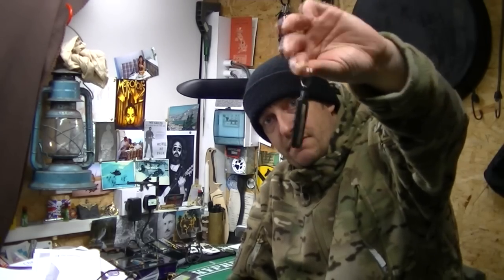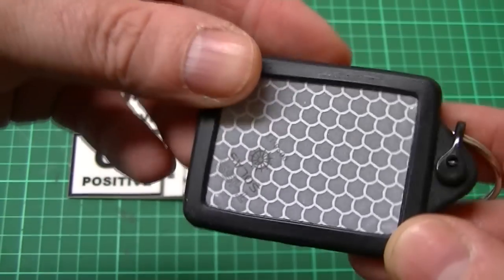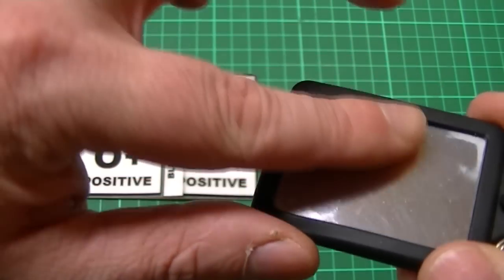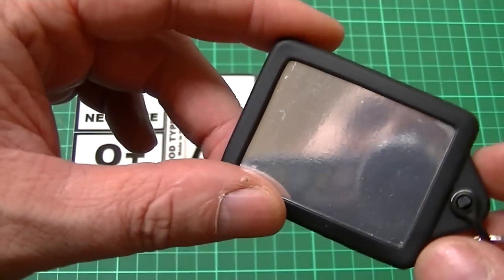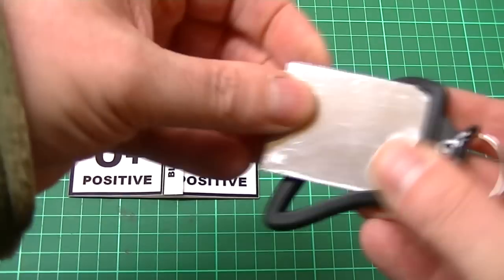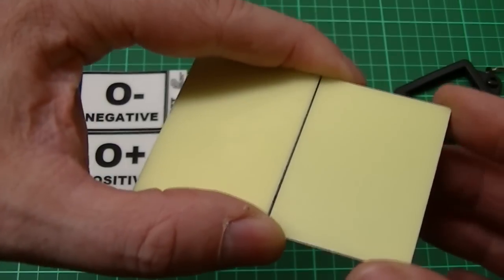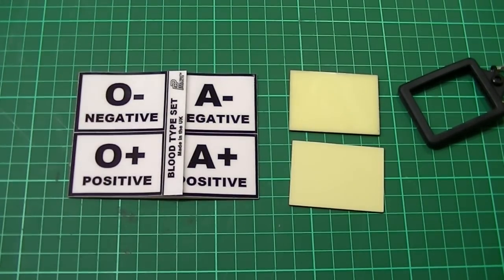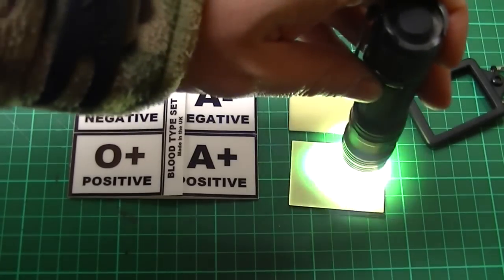Tac Tag by Polymath Products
10% Forever "FUNKYPOLYMATH10" at the checkout :)